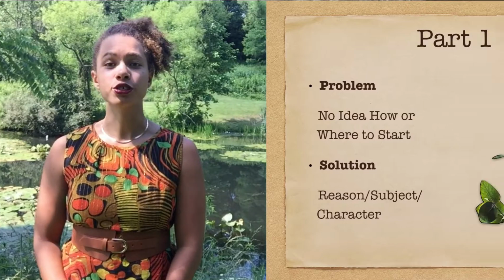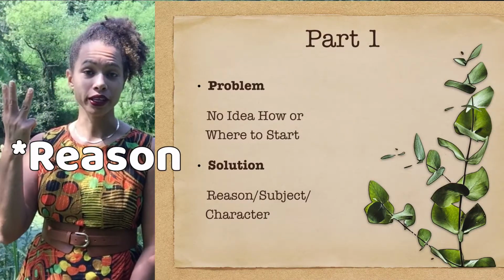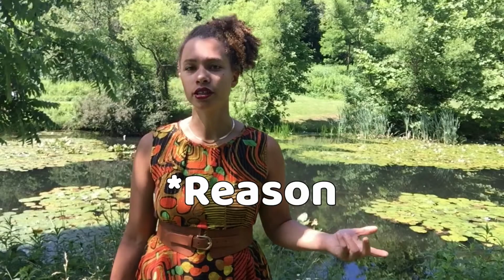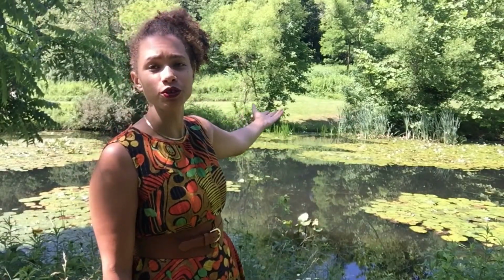UNSTICK Your Plot & SMASH Writer's Block: Creating a Story From Nothing | Part 1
Would you like to write a story? Have you started and gotten stuck? Are you unsure how to even begin in the first place?

Then this video is for you! Come along as I explain how to start with nothing and generate ideas you can turn into a story.

Timestamps:

00:00 Intro
02:14 No Idea How/Where to Start
05:40 Awesome Idea, Unsure How to Transform into Story
10:14 Awesome Characters . . . & Nothing Else
13:30 Awesome World-Building, No Characters or Plot
16:08 Recap